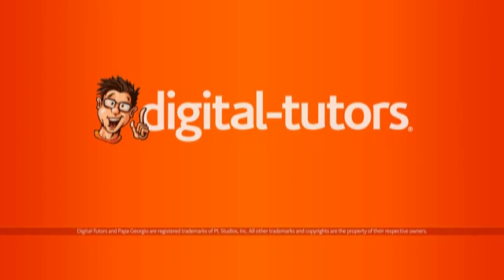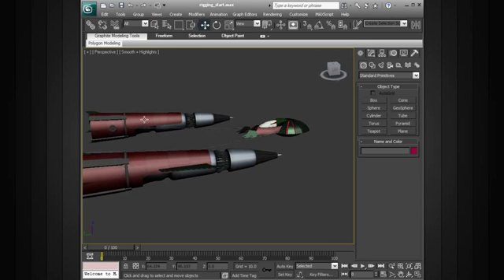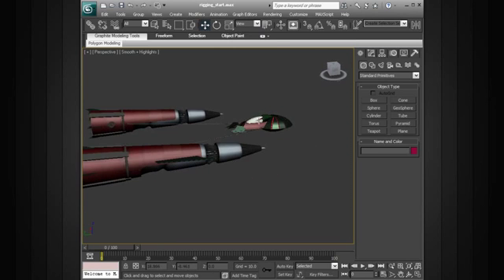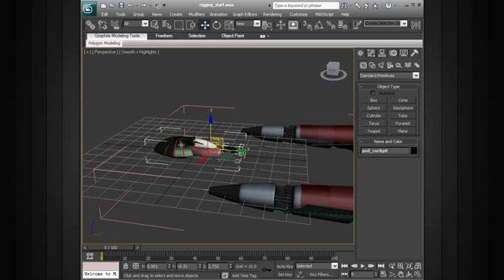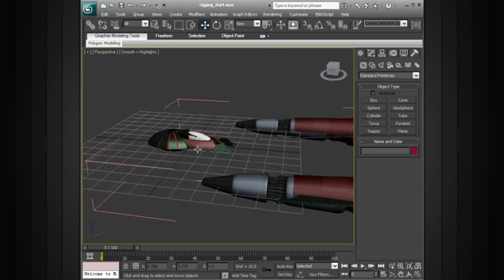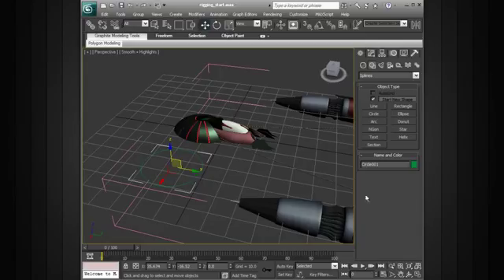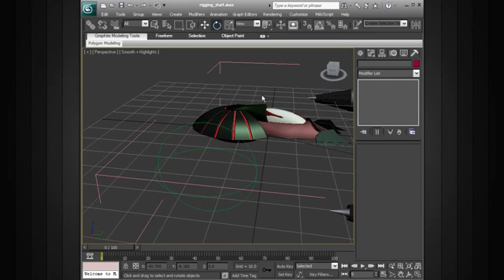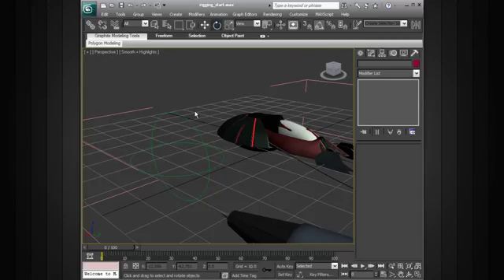3ds Max Tutorials Introduction to 3ds Max 2011 Tutorial 47